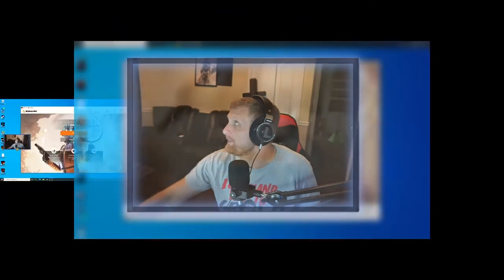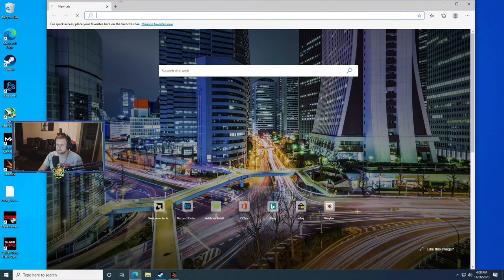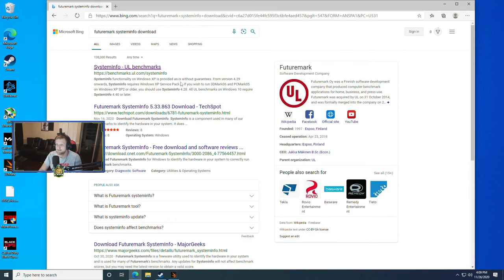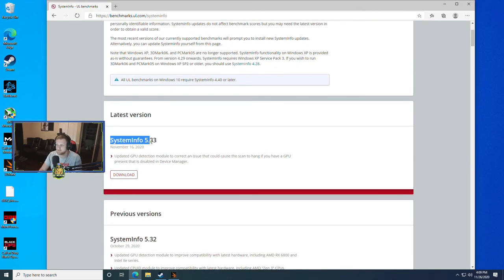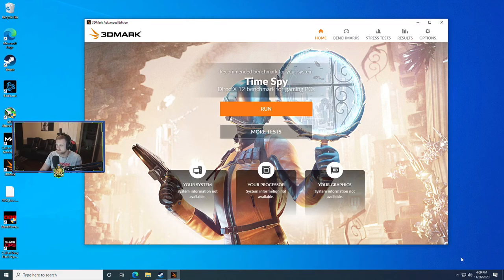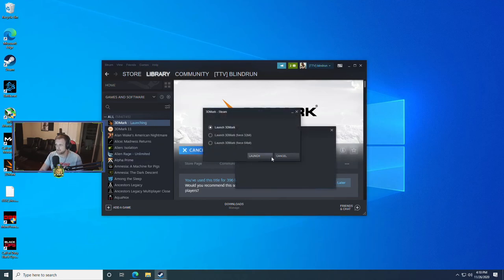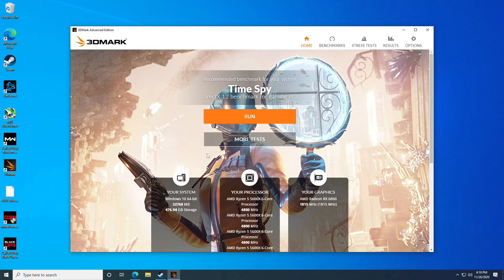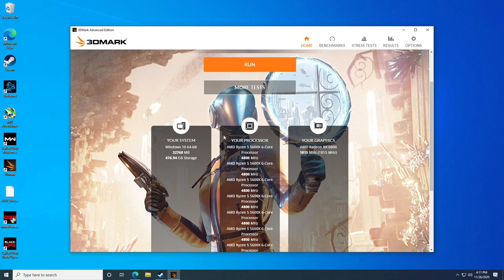Fix 3DMark System Information Not Available